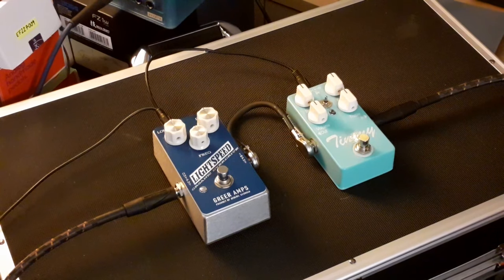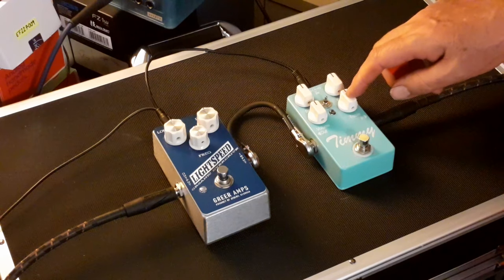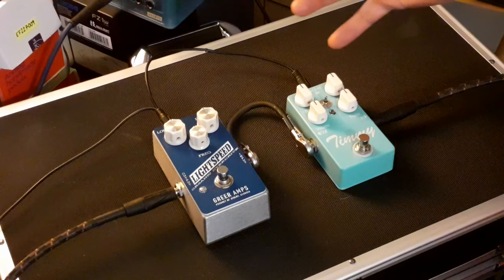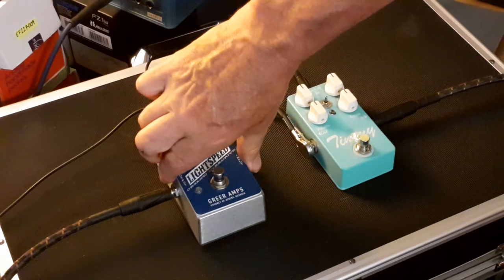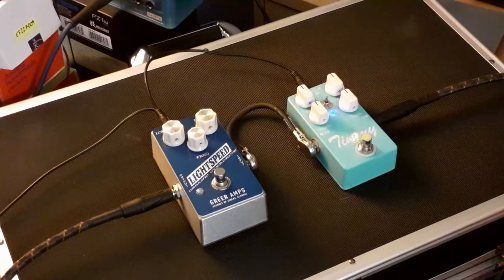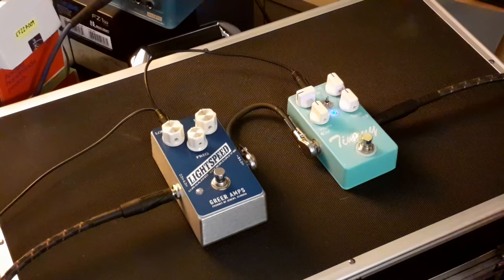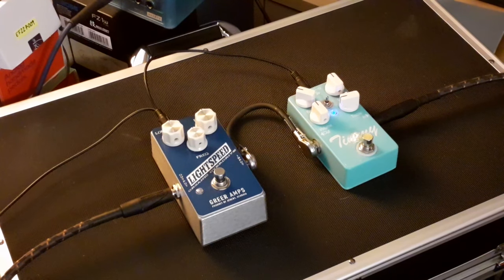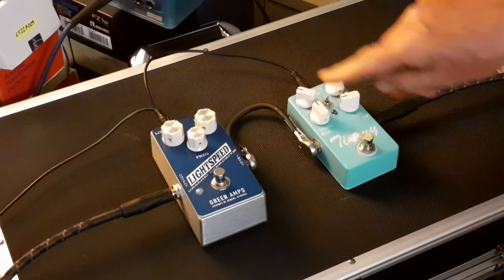The Greer Lightspeed v Timmy - transparent overdrive battle!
It's no secret the amazing Greer Lightspeed is based on Paul Cochrane's legendary Timmy pedal. Nick Greer actually acknowledges the fact and I believe pays a small royalty from the sale of each Lightspeed; but how do they compare?

Guitar: Suhr Telecaster (Fiesta Red/2011)
Pedals: Greer Lightspeed Organic Overdrive & Paul Cochrane's Timmy (circa 2016)
Amp: Victory DP40 into a large Victory Cab (Celestian V30's)